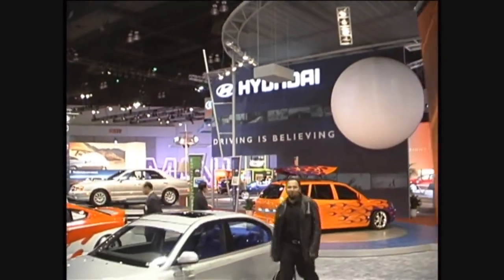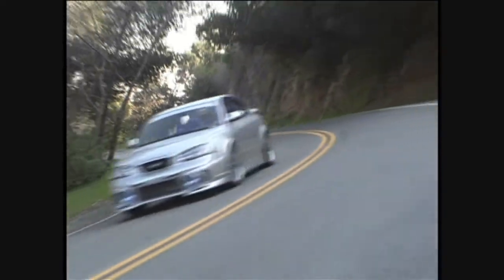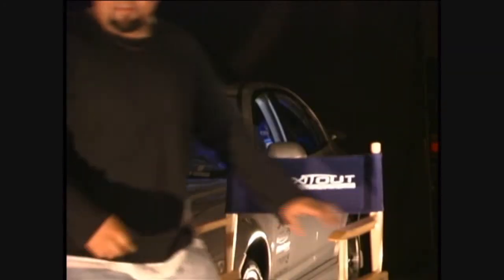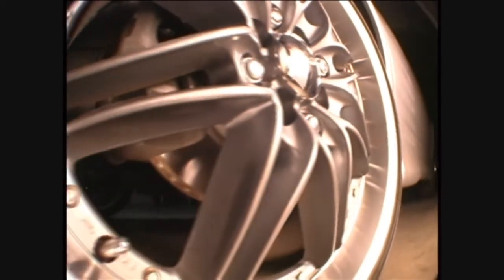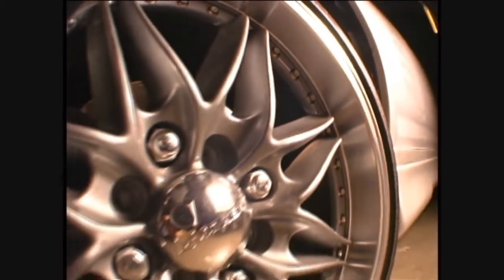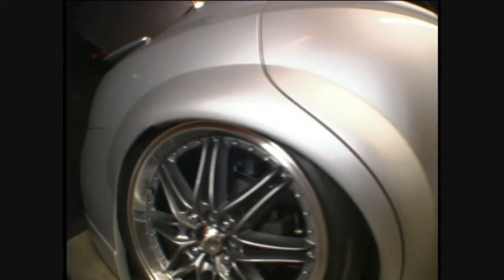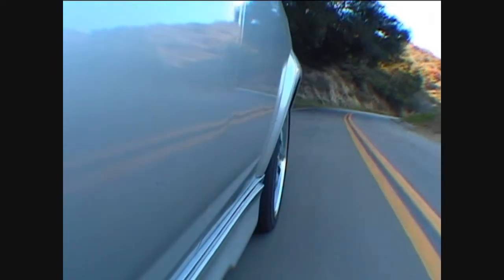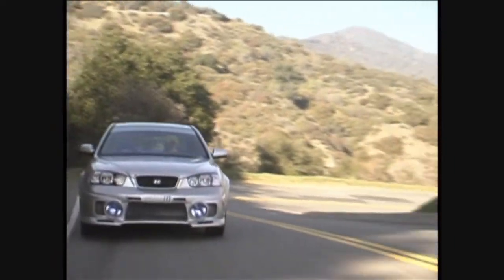JEM MotorSports 2001 Hyundai Elantra Avante XD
2001 Hyundai Elantra concept by JEM MotorSports.

Built in Summer of 2000, Los Angeles based JEM MotorSports builds a "tuner" car for Hyundai Motor Company of America. Known as an Avante & XD in other parts of the world, the fully customized Hyundai Elantra was intended to draw the attention of import car show goers and enthusiasts. Equipped with all the latest trends of it's time, JEM MotorSport's Hyundai Elantra toured all across the United States gaing much attention and press. The Elantra has been featured in various video productions &  publications such as Super Street, Import Tuner & HCI magazine. Internationaly, the Elantra was publicized in Opgezet Car Colture from The Netherlands, DressUp Car Magazine from Japan & Max Power Magazine from the UK,  just to name a few.
The Elantra's, Hot Import Night's 1st place trophy, car show standings from coast to coast proved to young custom car building enthusiasts around the world that thinking outside the box is OK.